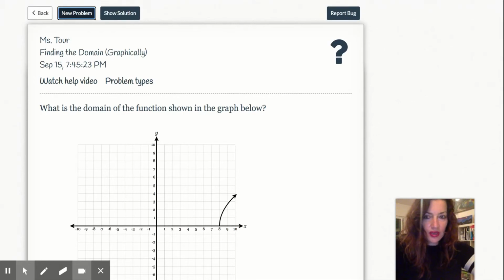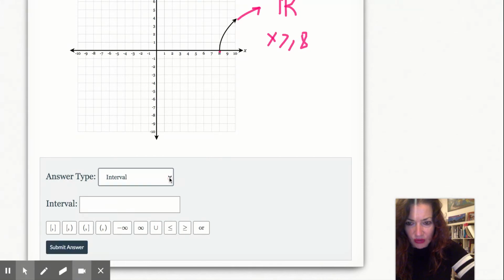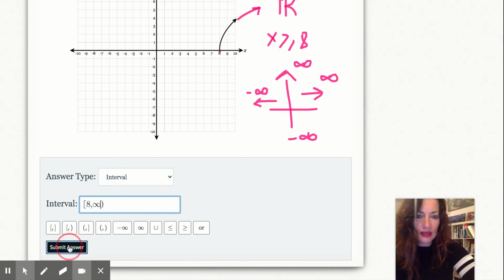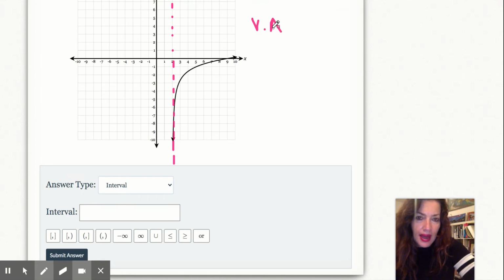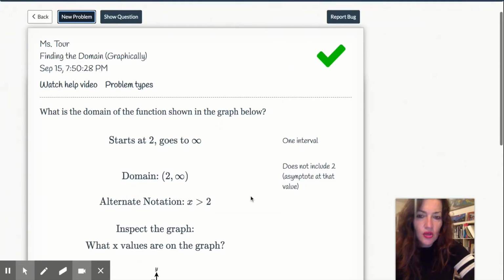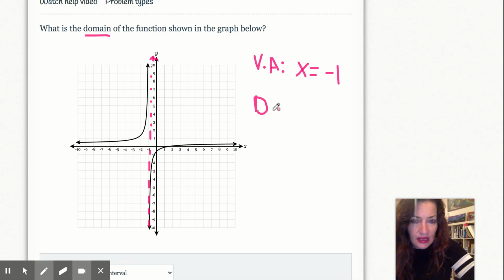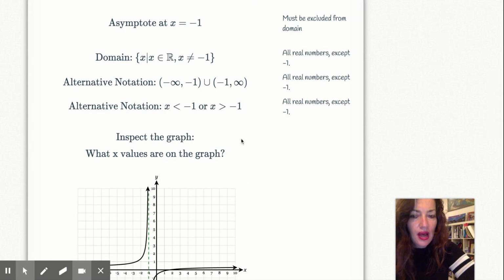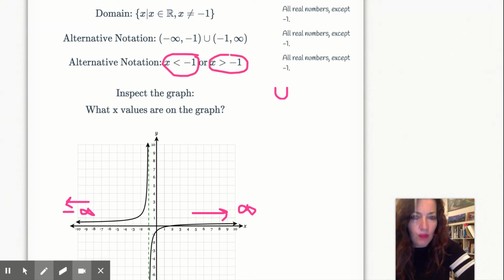Writing the Domain with graphs and Infinity